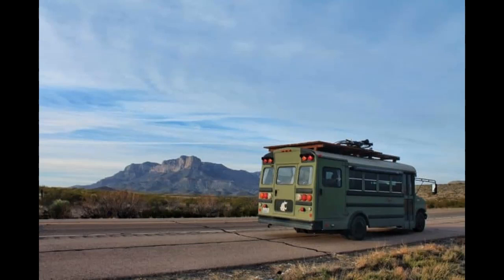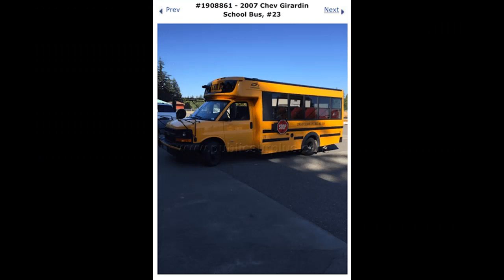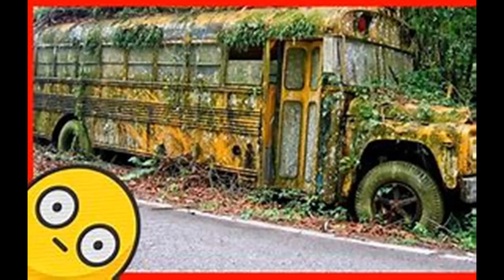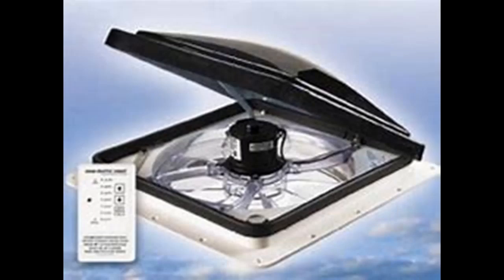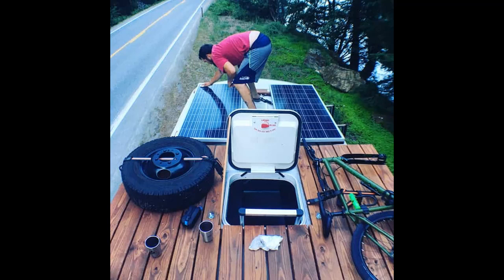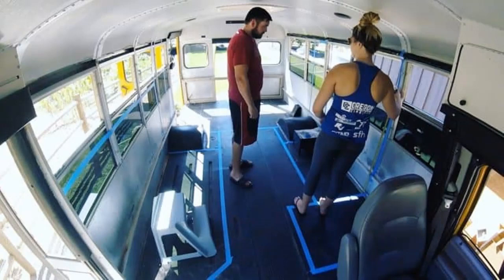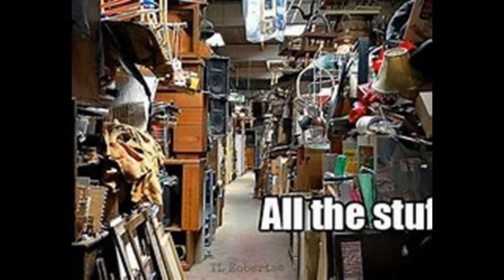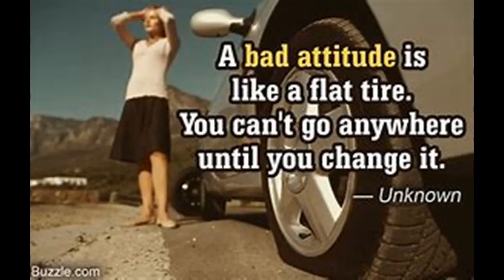10 Most Common Skoolie Conversion Mistakes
Converting a skoolie can be a daunting process, but after building a bus of my own and talking to hundreds of other bus and van dwellers on the road, I’ve compiled a list of the most common mistakes that people make, and why and how to avoid them.

school bus,skoolie,bus conversion,tiny home,tiny house,tiny living,minimalism,travel,rv,tiny home on wheels,colorado,school bus conversion,build it yourself,transformation,before you skoolie,cabin,cabinvibes,colorado tiny house festival